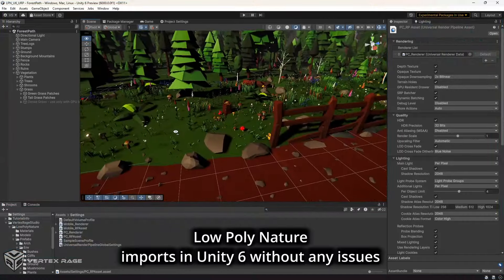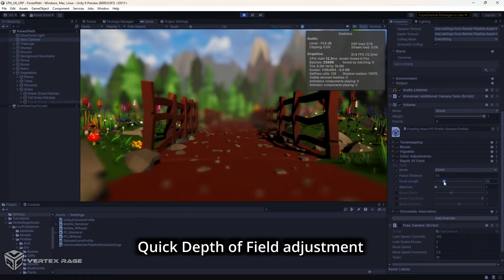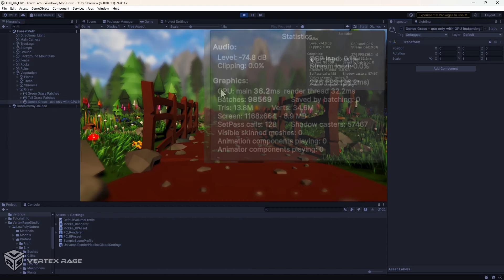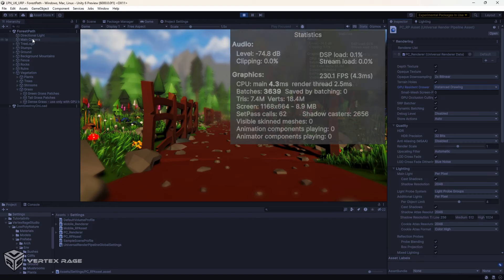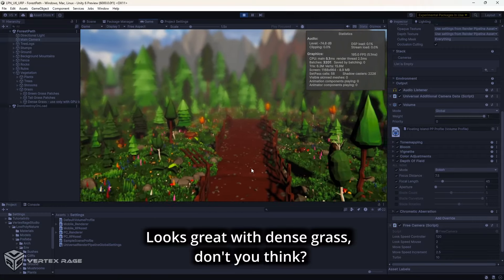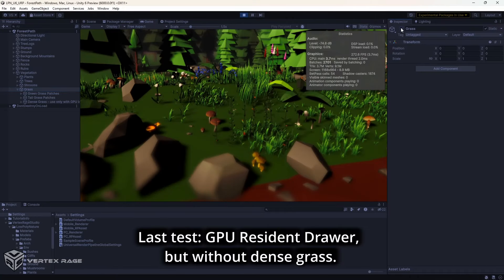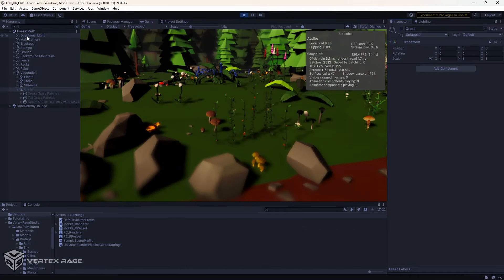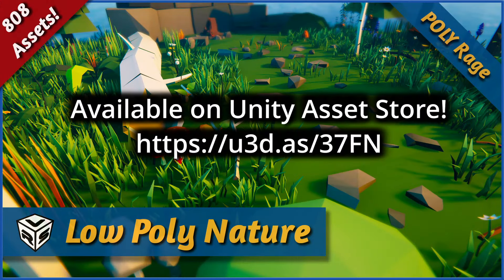Unity 6 GPU Resident Drawer is Insanely Good - Testing Low Poly Nature asset pack.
Although we officially support only LTS version with our asset packs... The temptation was too strong. The resulting speed up of GPU Resident Drawer is really great!

🌳 Key Highlights of the asset pack:

- Over 800 High-Quality 3D Models: Transform your game world with everything from whimsical mushrooms to majestic oaks.
- Versatile Terrain & Props: Customize your world with background mountains, floating islands, campfires, and more.
- Botanically Accurate Flora: Our models aren't just generic; they’re inspired by real-world plants, offering both low poly aesthetics and scientific accuracy.
- Customization Made Easy: Effortlessly change colors with our single texture atlas. Annotations included.
- Tech-Ready: Supports BultIn, URP, and HDRP rendering pipelines. Primitive colliders are provided for most of the models (and generated convex mesh colliders for some).